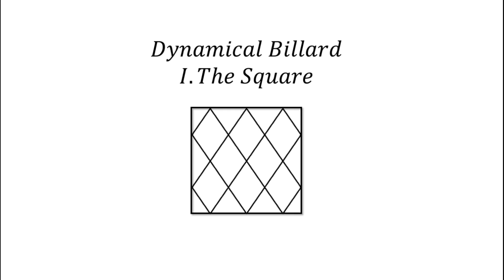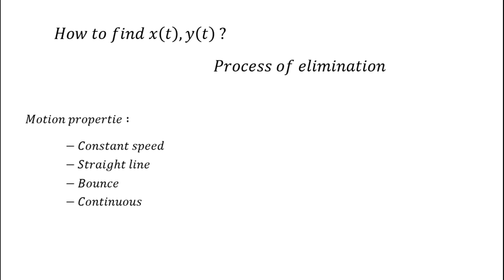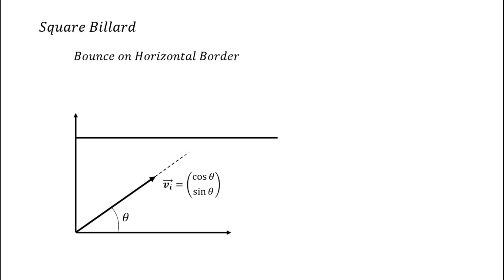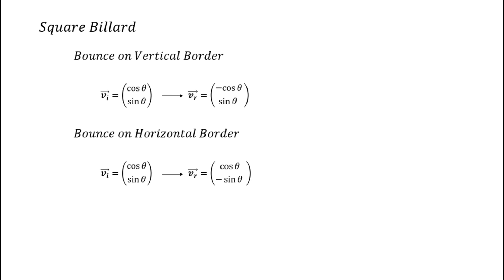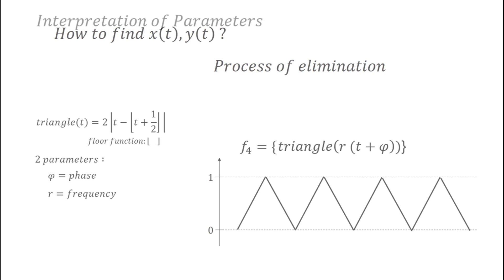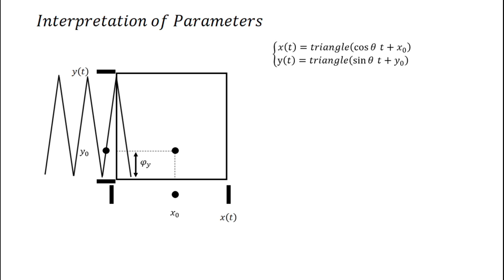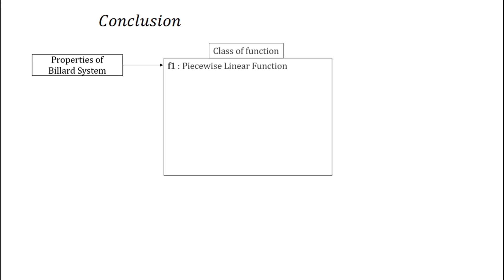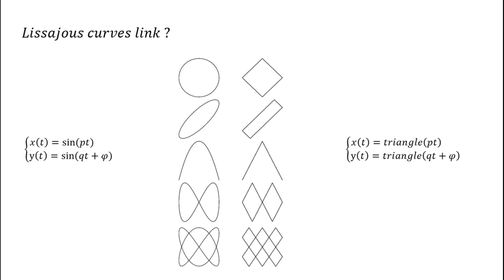Dynamical Billiard Series : 1 The Square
In this first video of the Dynamical Billard Series, I show you the trajectory resolution of a square billiard table.